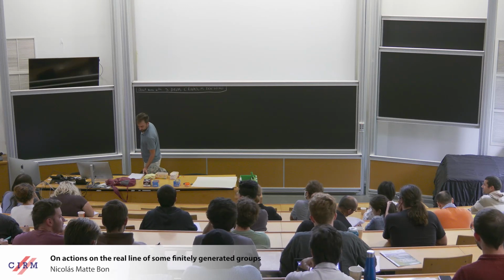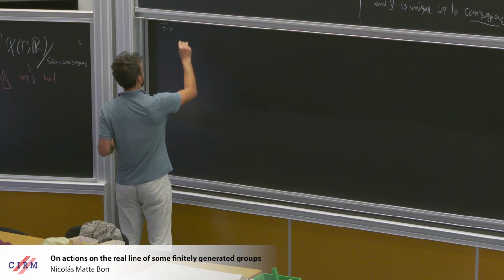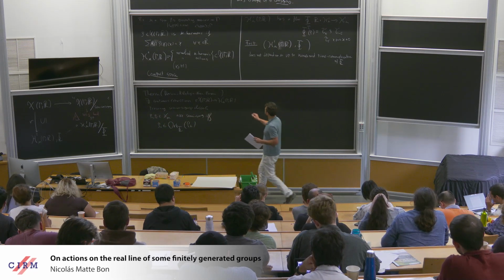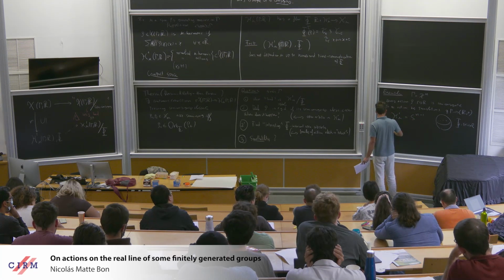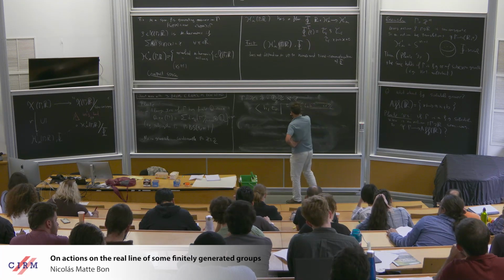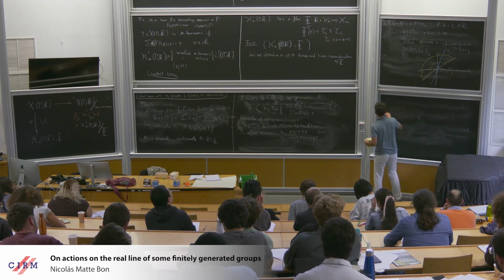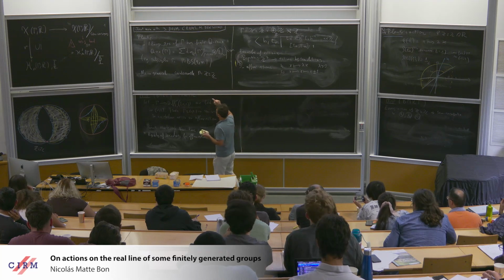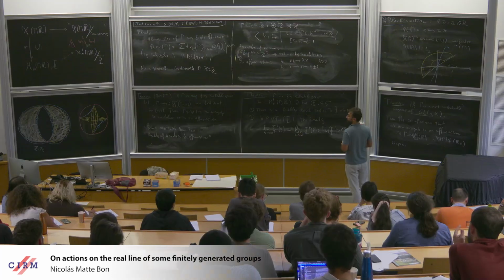Nicolás Matte Bon: On actions on the real line of some finitely generated groups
CONFERENCE

Recording during the thematic meeting : "Big Mapping Class Group and Diffeomorphism Groups " the October 13, 2022 at the Centre International de Rencontres Mathématiques (Marseille, France)